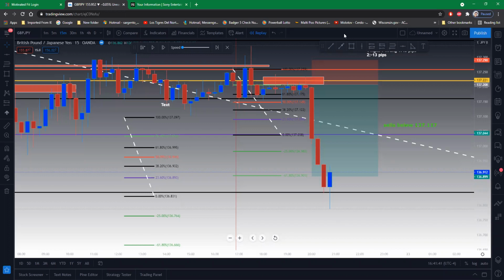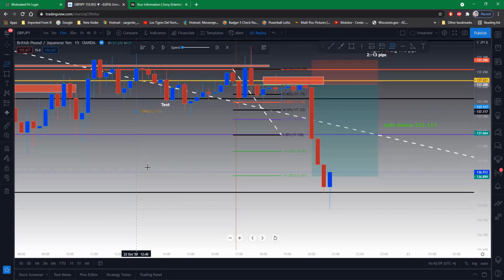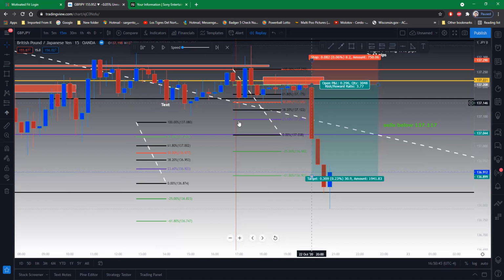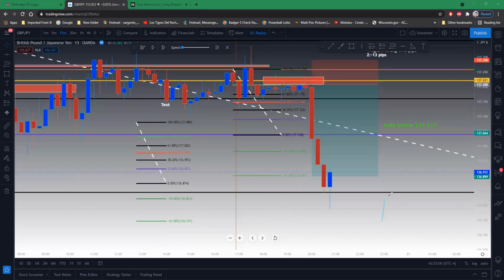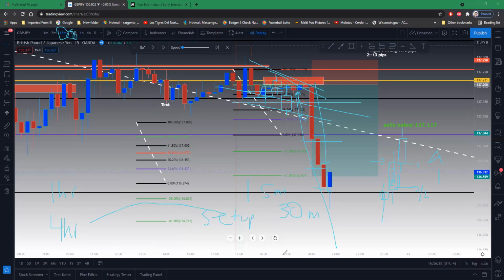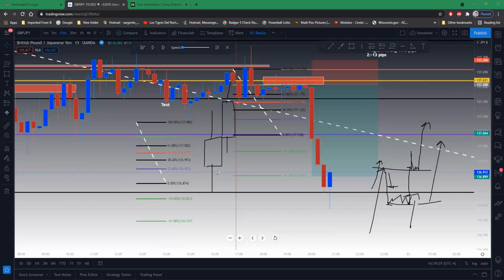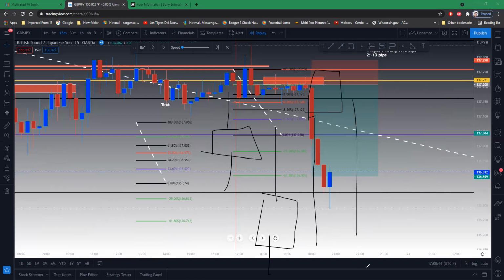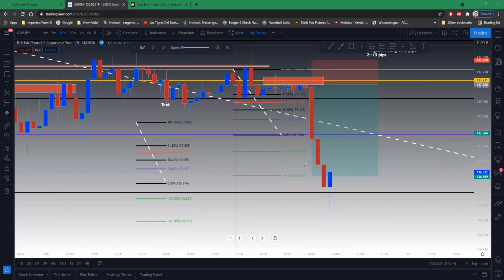PART 3 OF SUNDAY GRIND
CONTINUATION...GBPJPY